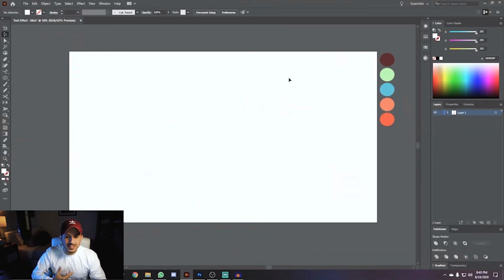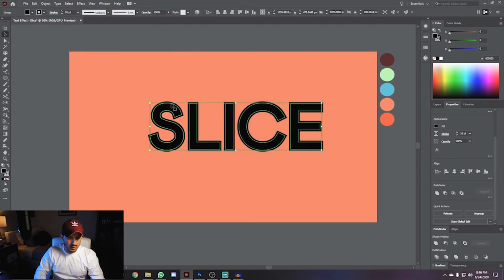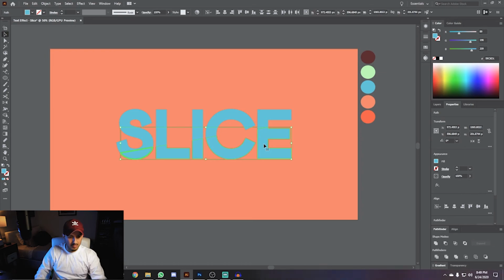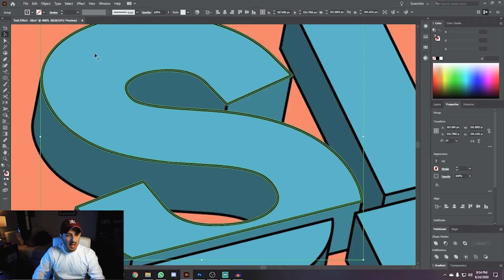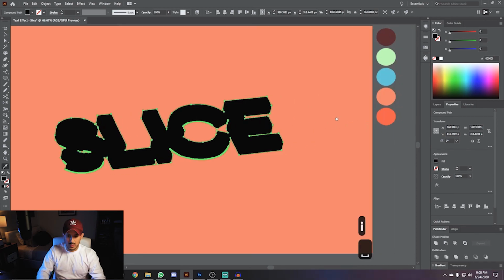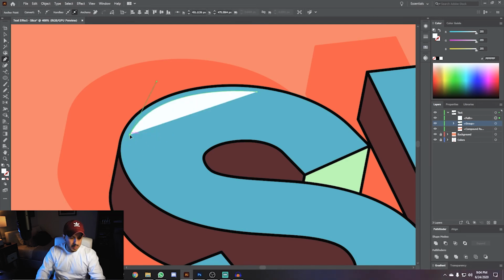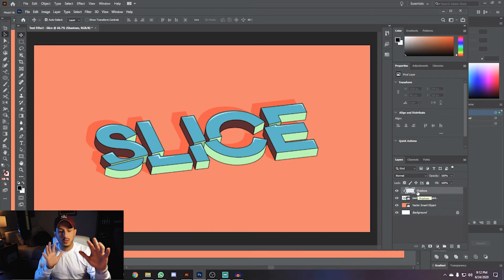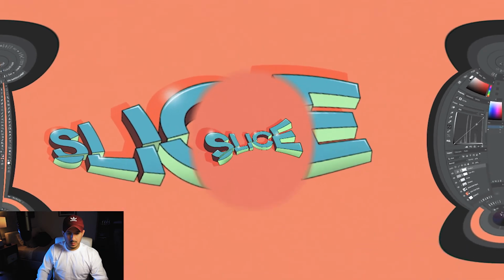How to create Slice / 3D Effect - Illustrator Tutorials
***YOU DON'T NEED ANY ADOBE ILLUSTRATOR EXPERIENCE***

In this Episode we will walk through illustrator tackling a sliced and 3D text effect. Below are the color codes I used in the design.

Please comment if you have any questions and any ideas for the next video tutorial!

Color Codes:
Dark Purple - 5E292F
Mint Green - B7FFA6
Teal - 59C6D1
Coral - FF8362
Orange - FC5635